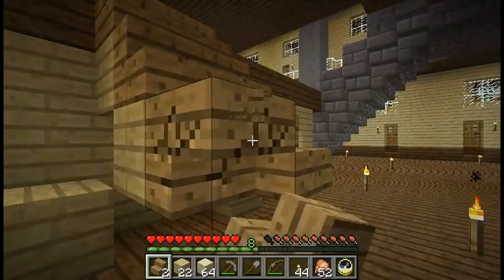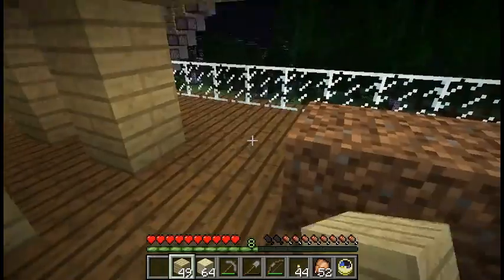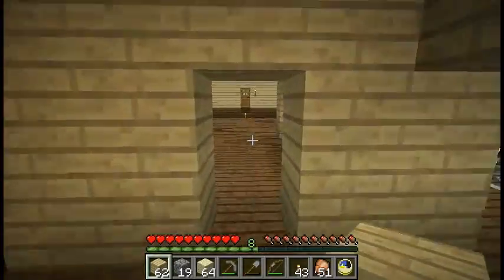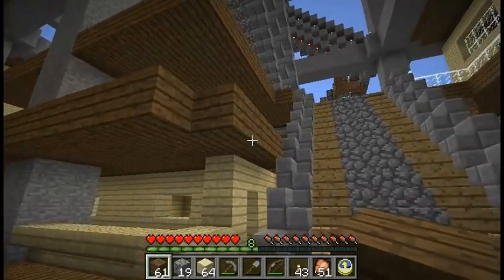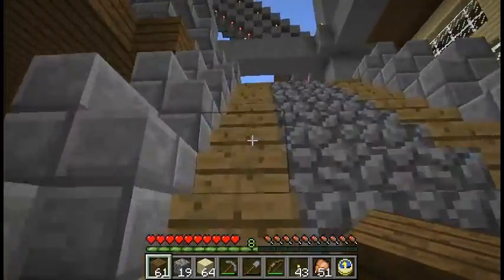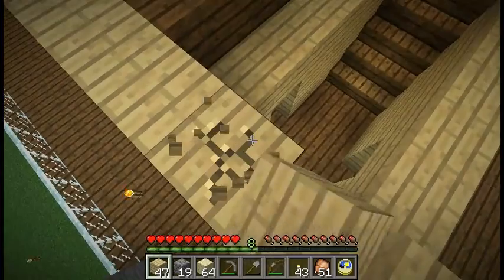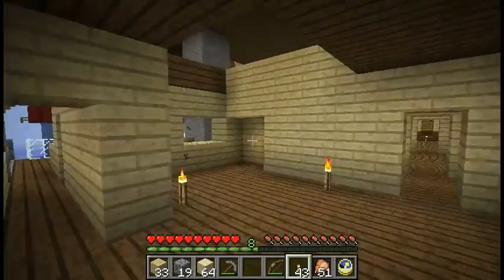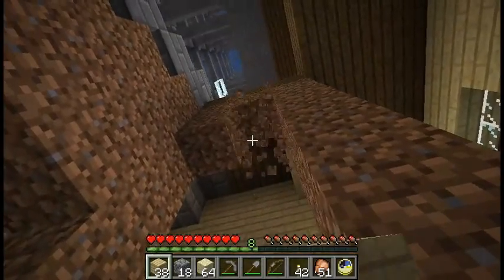Minecraft: Skyscraper Lobby Hotel Design part 16 2012-08-10b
I guess this is me building something relatively routine.  I'll talk you through it, even if it's not particularly interesting.